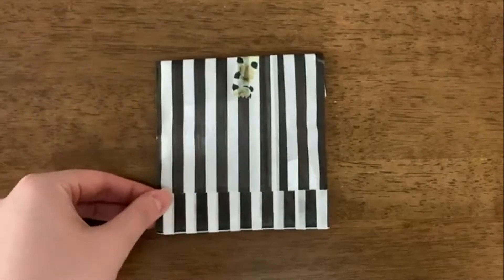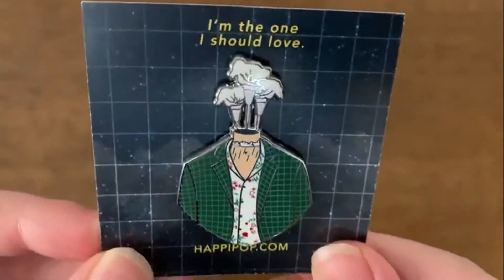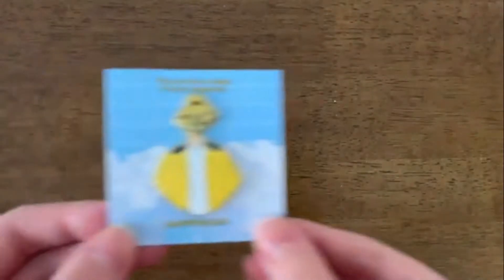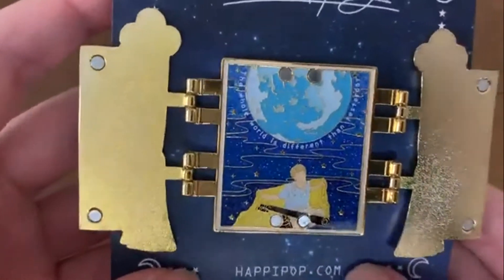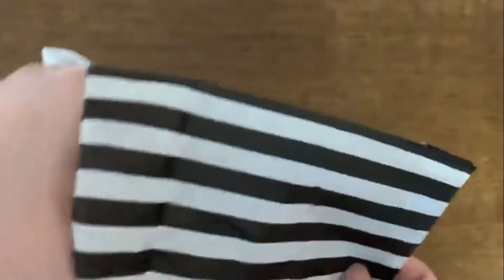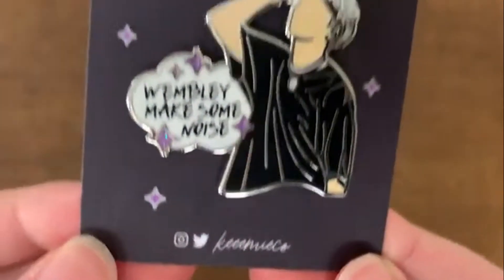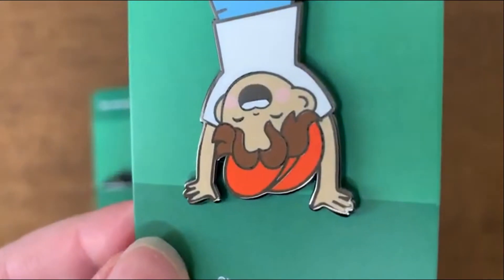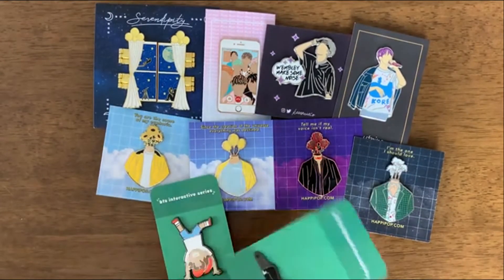BTS Enamel Pin Unboxing